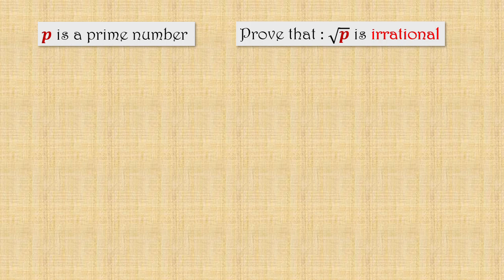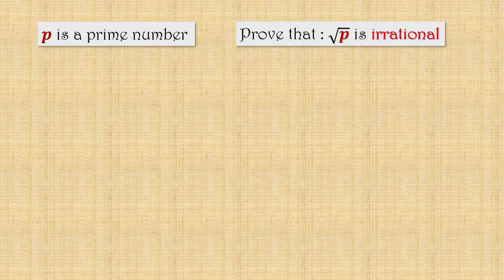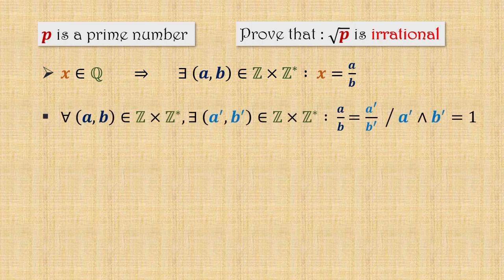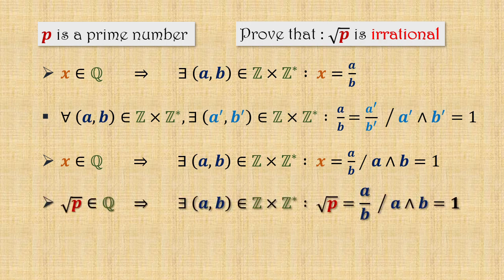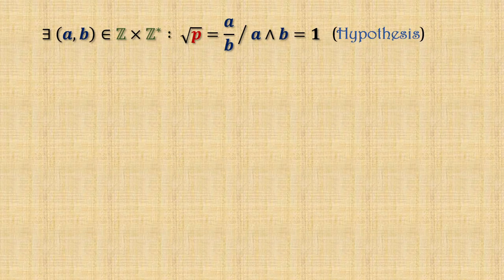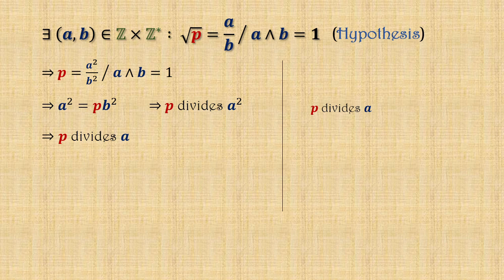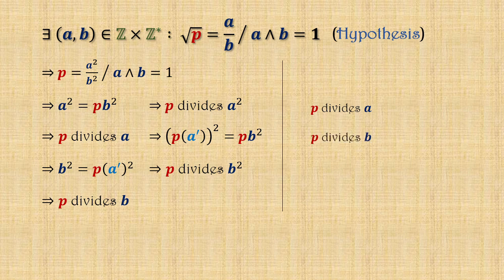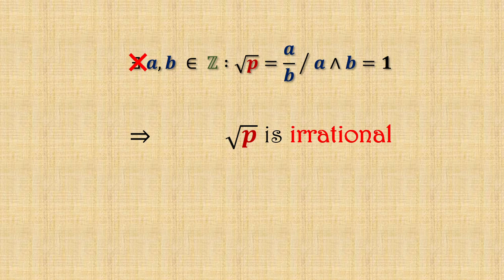Why the Square Root of Any Prime Number Is Irrational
In this video, we prove a fundamental fact of number theory: the square root of any prime number is irrational.
We start by recalling what a rational number is and how every fraction can be written in irreducible form.
Then, by assuming that √p (with p prime) is rational, we reach a contradiction — it would imply a fraction reducible infinitely, which is impossible.
Thus, we conclude that √p is irrational for every prime number.
By the end, you’ll clearly see why √2, √3, √5, and every prime root can never be rational.